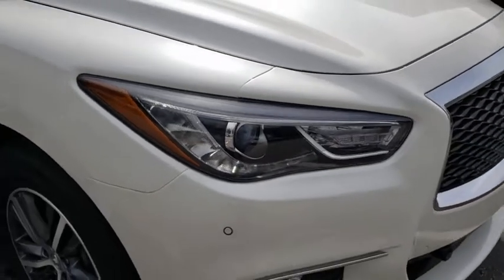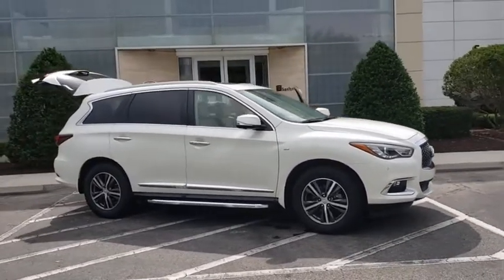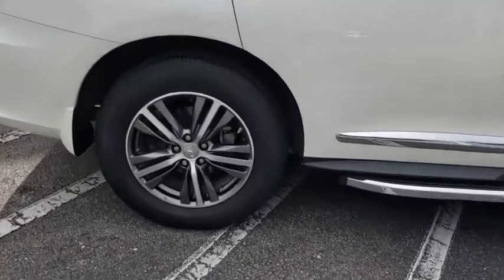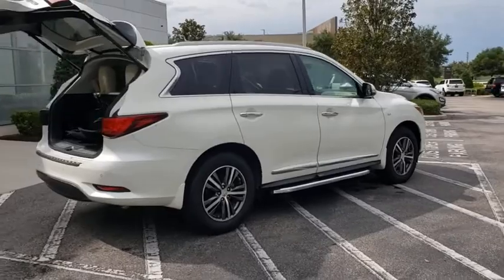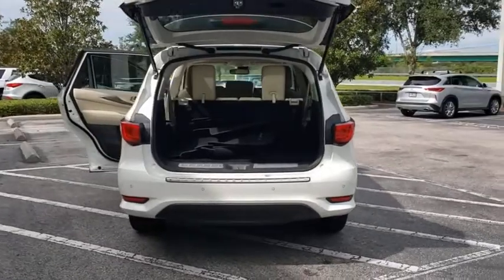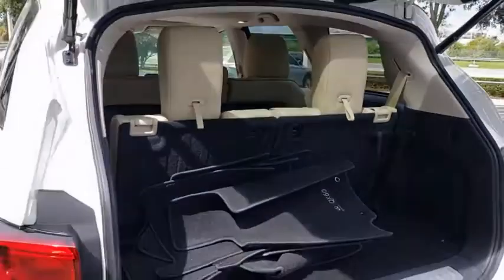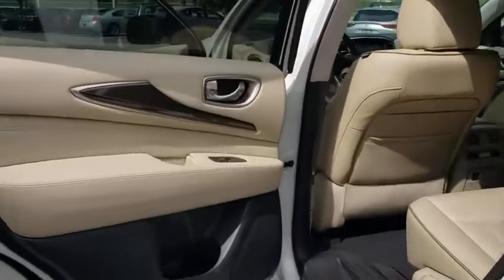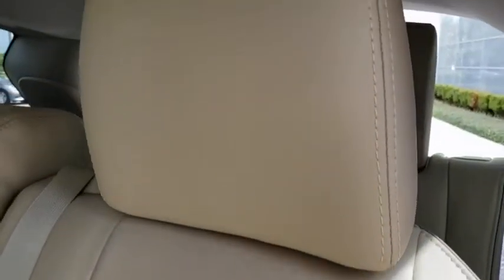2017 INFINITI QX60 Orlando, Sanford, Oviedo, Altamonte Springs, Apopka, FL NP527890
2017 INFINITI QX60 FWD - Stock#: NP527890 - VIN#: 5N1DL0MN1HC527890

Sanford Infiniti
995 Rinehart Rd

INFINITI Certified CARFAX 1-Owner Superb Condition. $900 below Kelley Blue Book! Sunroof NAV Heated Leather Seats 3rd Row Seat CLICK NOW!PURCHASE WITH CONFIDENCE$0 deductible parts and labor for any covered repair Complimentary First Year Basic Maintainance Available extended coverage up to 8 years/unlimited mileage All INFINITI Certified vehicles begin with a 167-point inspection by Infiniti-trained technicians Car rental assistance and trip interruption services are also included 24/7 Roadside Assistance includes battery boost flat tires fuel delivery lockout service and more Free 3-month Trial Subscription to SiriusXM Satellite Radio CARFAX Vehicle History Report and CARFAX 3-year Buy Back Guarantee 6 years/ 75000 Mile Limited Warranty from vehicles original new vehicle In-Service DateKEY FEATURES INCLUDELeather Seats Third Row Seat Sunroof Power Liftgate Rear Air Heated Driver Seat Satellite Radio iPod/MP3 Input Aluminum Wheels Dual Zone A/C Heated Seats Heated Leather Seats Rear SpoilerOPTION PACKAGESPREMIUM PLUS PACKAGE Single In-Dash CD Player Around View Monitor w/Front & Rear Sonar System moving object detection w/2 front and 2 rear sonar system Rain-Sensing Front Windshield Wipers INFINITI InTouch w/Navigation lane guidance and 3-D building graphics INFINITI InTouch services w/6 months of safety security and convenience services SiriusXM satellite radio w/90 days complimentary trialVISIT US TODAYSanford INFINITI is a Florida car dealer totally focused on customer satisfaction and value. We are full of INFINITI experts with a committed sales staff with many years of experience satisfying our customers inquiries and automotive needs.Pricing analysis performed on 8/19/2020. Horsepower calculations based on trim engine configuration. Fuel economy calculations based on original manufacturer data for trim engine configuration. Please confirm the accuracy of the included equipment by calling us prior to purchase.
[F01] DRIVER ASSISTANCE PACKAGE  -inc: Blind Spot Warning System (BSW)  Active Trace Control  Auto High Beam  Distance Control Assist (DCA)  Front and Rear Sonar Sensors 4 front and 4 rear  Auto Side Dimming Mirrors  Back-Up Collision Intervention (BCI)  Intelligent Cruise Control Full-speed range  ECO Pedal,[B93] RUNNING BOARDS,[M93] CARGO PACKAGE W/PREMIUM PLUS PKG  -inc: underfloor storage dividers  Rear Cargo Cover  Cargo Protector  First Aid Kit,WHEAT  LEATHER-APPOINTED SEATS  -inc: graphite  weave interior trim,[P12] ILLUMINATED KICK PLATES,[L11] CARPETED FLOOR MATS (4-PIECE SET)  -inc: 1st  2nd and 3rd rows,[P02] PREMIUM PLUS PACKAGE  -inc: Single In-Dash CD Player  Around View Monitor w/Front & Rear Sonar System  moving object detection w/2 front and 2 rear sonar system  Rain-Sensing Front Windshield Wipers  INFINITI InTouch w/Navigation  lane guidance and 3-D building graphics  INFINITI InTouch services w/6 months of safety  security and convenience services  SiriusXM satellite radio w/90 days complimentary trial  SiriusXM Traffic and Travel Link w/4 year complimentary trail access to traffic  weather  fuel prices  stocks  sports  and movie times  Voice Recognition For Navigation  one-shot voice destination entry,MAJESTIC WHITE,[P01] PREMIUM PACKAGE  -inc: Entry & Exit Assist For drivers seat and steering wheel  Dual Occupant Memory System For drivers seat  steering wheel and outside mirrors  Enhanced Intelligent Key Memory Stores an occupant memory position  last used audio  climate control and navigation settings  Remote Engine Start  Heated Steering Wheel  2-Way Drivers Seat Power Lumbar Support  Radio: AM/FM/CD/DVD w/MP3 Playback Capability  BOSE 13-speaker premium audio system  Radio Data System (RDS) and speed-sensitive volume control  Outside Mirrors w/Reverse Tilt-Down Feature,[Z66] ACTIVATION DISCLAIMER,[P11] ROOF RAILS & REAR BUMPER PROTECTOR,[B92] SPLASH GUARDS (COLOR-MATCHED SET OF 4),[E10] SPECIAL PAINT - PEARL WHITE,[S55] LITERATURE KIT,Front Wheel Drive,Power Steering,ABS,4-Wheel Disc Brakes,Brake Assist,Brake Actuated Limited Slip Differential,Aluminum Wheels,Tires - Front All-Season,Tires - Rear All-Season,Temporary Spare Tire,Sun/Moonroof,Generic Sun/Moonroof,Heated Mirrors,Power Mirror(s),Integrated Turn Signal Mirrors,Power Folding Mirrors,Rear Defrost,Privacy Glass,Intermittent Wipers,Variable Speed Intermittent Wipers,Rear Spoiler,Remote Trunk Release,Power Liftgate,Power Door Locks,HID headlights,Automatic Headlights,Fog